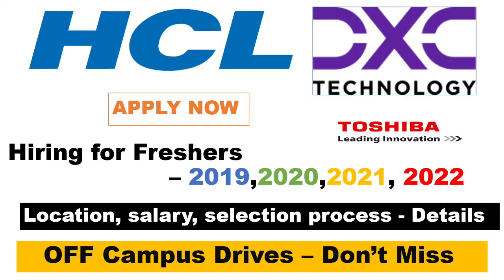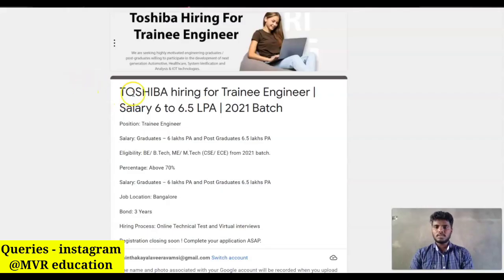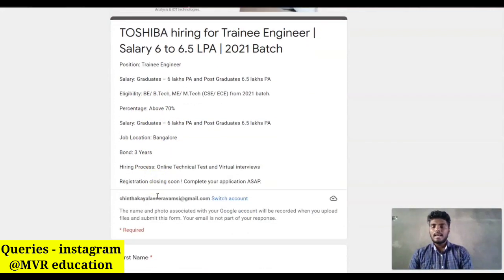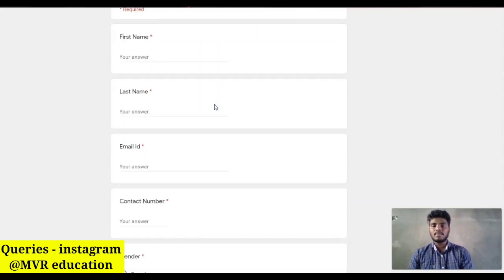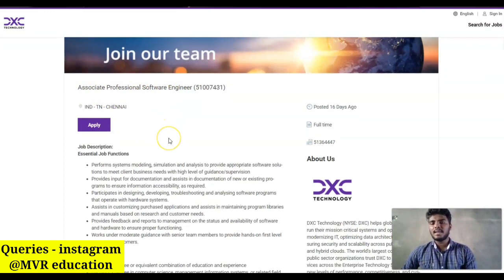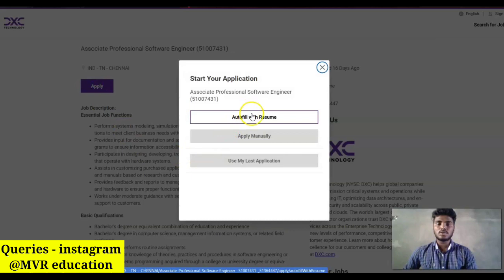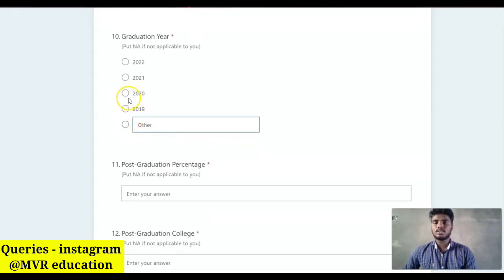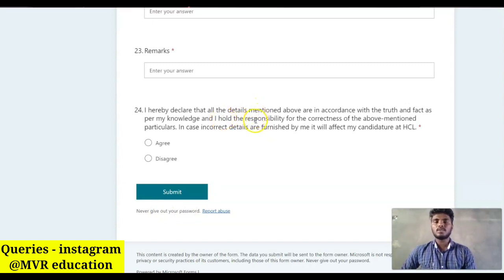HCL, DXC technology & Toshiba off Campus Drives Hiring for freshers - 2019,2020,2021,2022 batches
HCL, DXC technology & Thoshiba off Campus Drives Hiring for freshers - 2019,2020,2021,2022 batches

toshiba

Cognizant, IBM, MEDPLUS Hirings |  Off-campus 2022,2021,2020,2019 batches Full details

Accenture, Dell, PayPal, Discovery Hiring 2020,2021,2022 batches - Salary 4 - 8 LPA

Top HR interviews questions with best Sample answers

Interview of fresher - selected as a project engineer in mnc company

self introduction for an interview   Tell me about yourself  Best Sample answer👆

Wipro Revised Compensation - Good salary with additional bonus

goldmansachs

he topics covered in this video are(tags)
TCS hiring
tcs hiring
software hiring
jobs freshers
fresher hiring
freshers hiring
Hiring freshers
STEP internship
product company
summer internship
off campus
freshers hiring